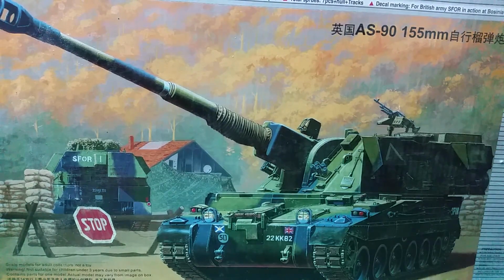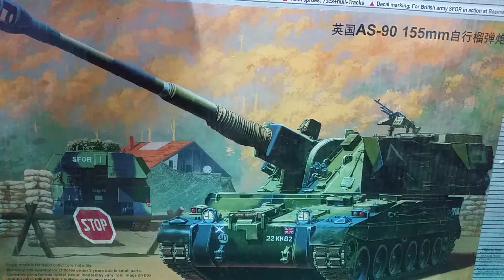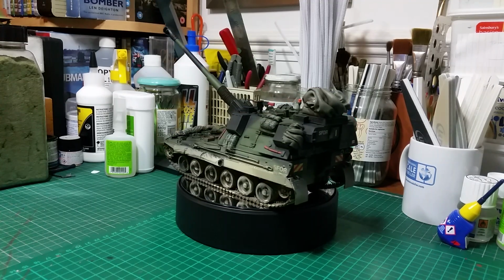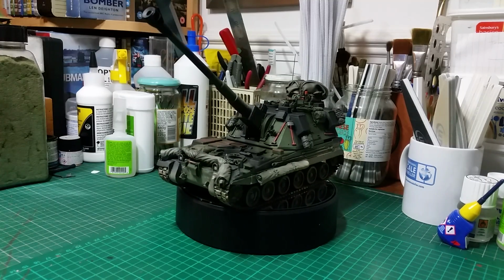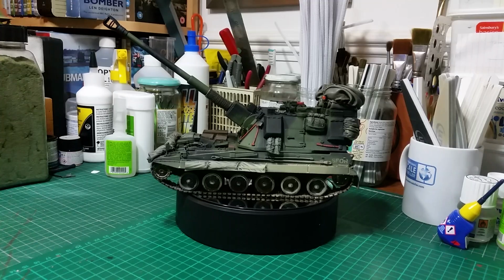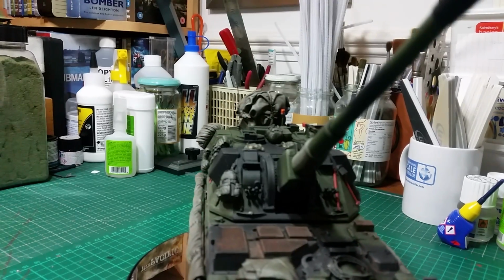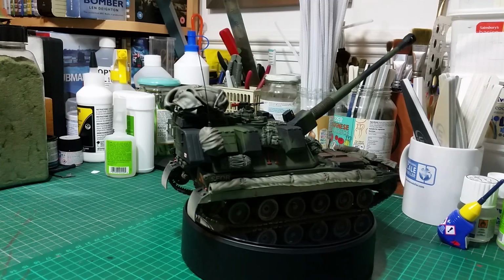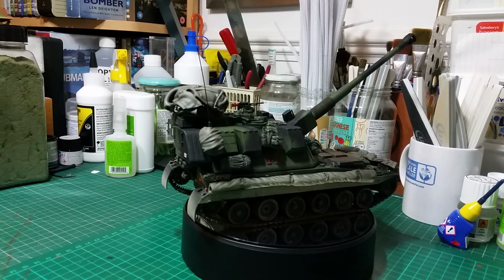The final reveal of the Trumpeter AS90 Howitzer build.